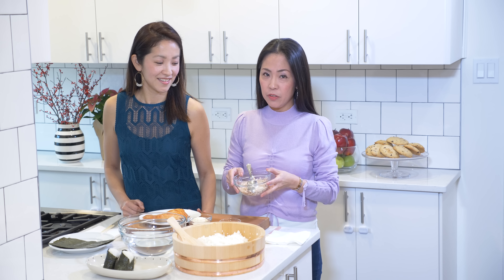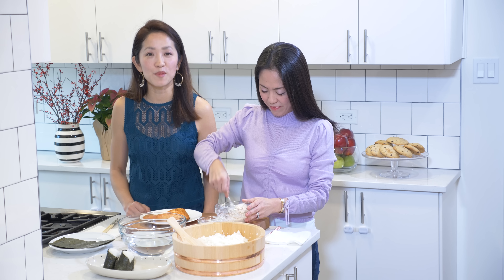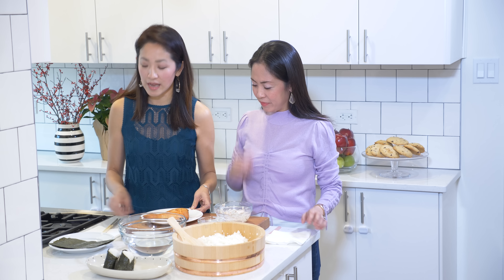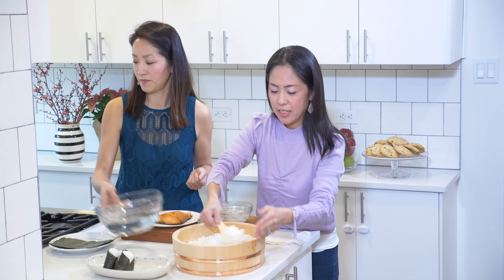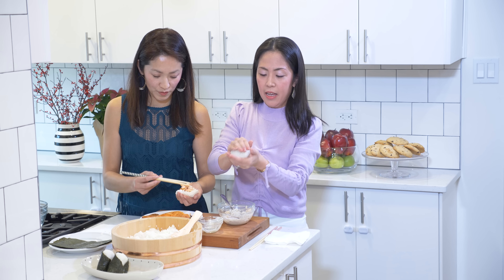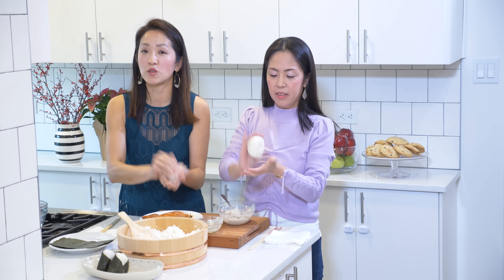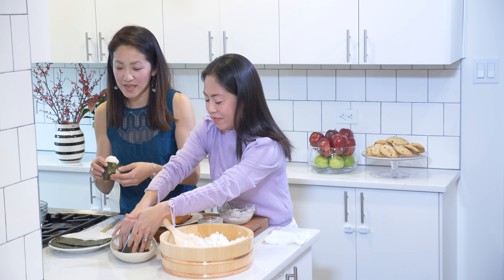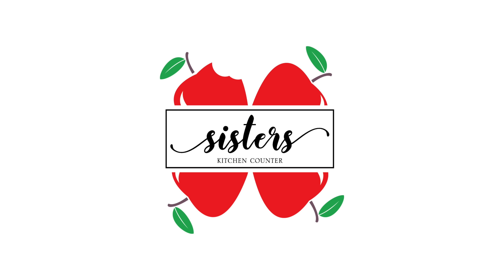Rice Balls (Onigiri/Omusubi)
Welcome to Sisters Kitchen Counter!
This week we want to share with you how to make rice ball fillings and show you how to make a rice ball too! Rice balls are great because you can eat it on the go.  It's simple and delicious.